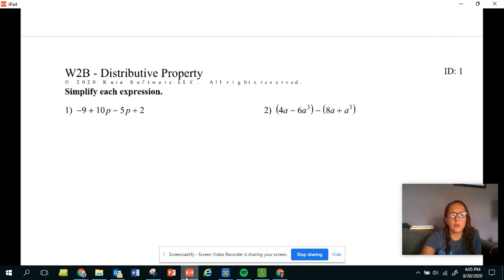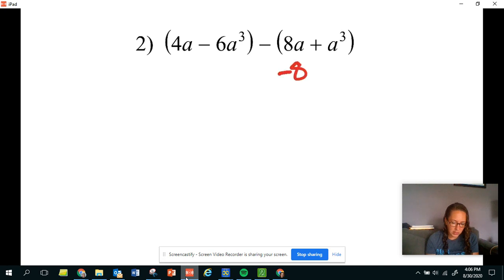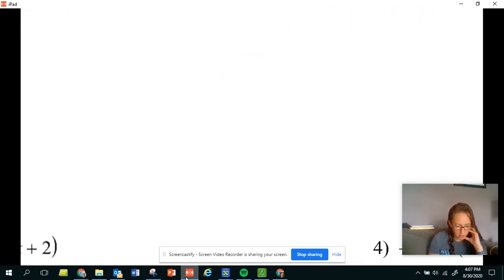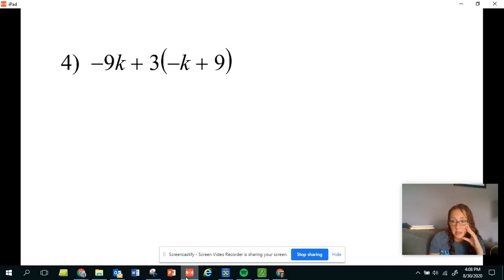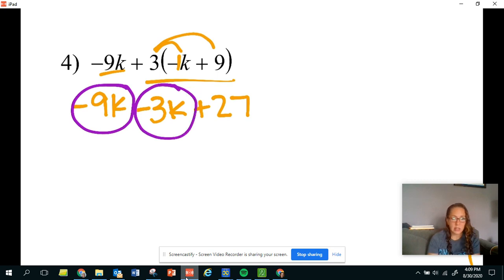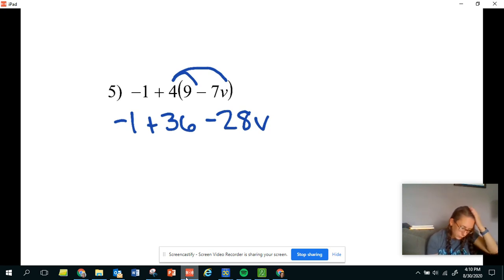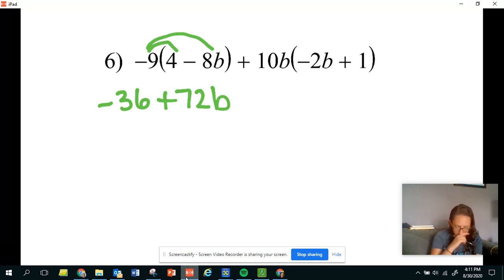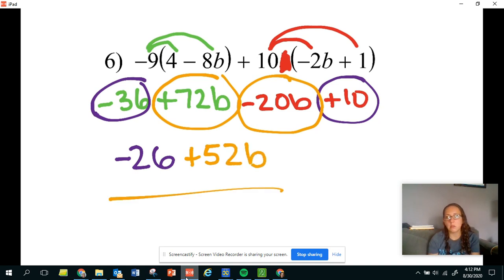Alg 1 W2B - Distributive Property